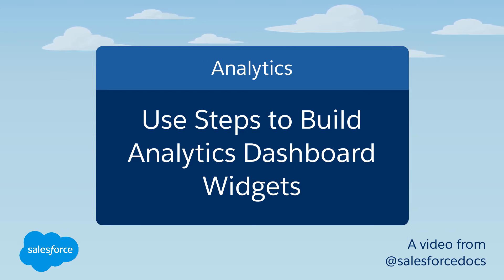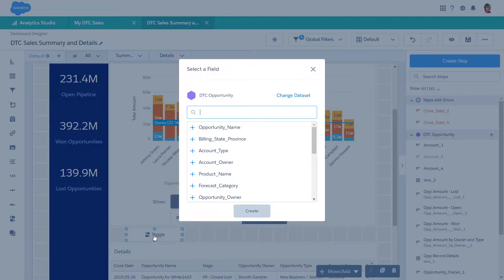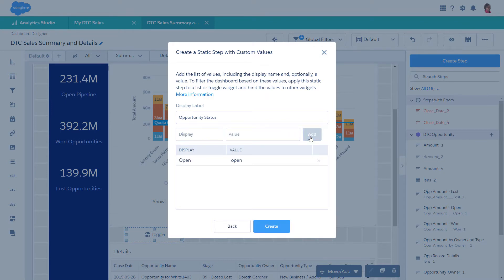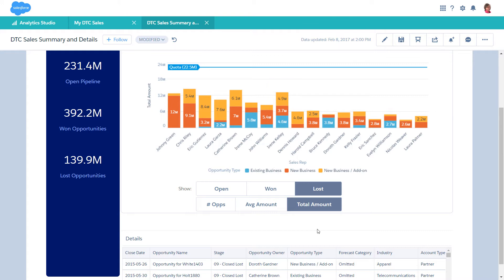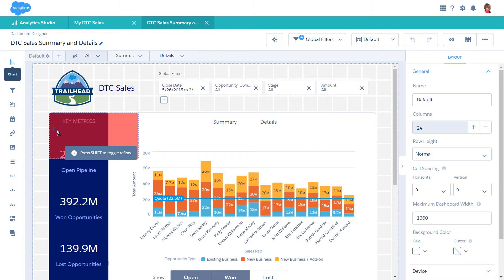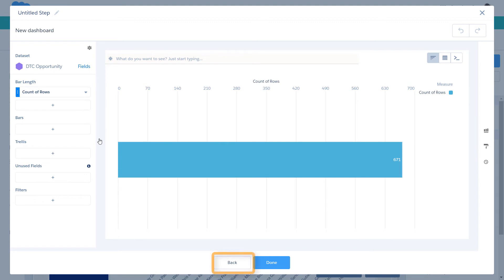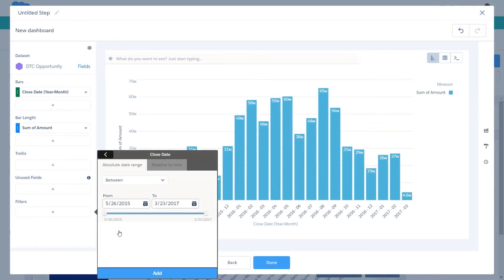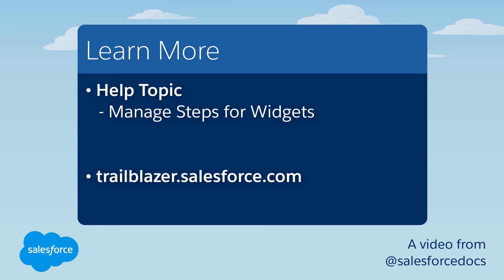Use Steps to Build Tableau CRM Dashboard Widgets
The dashboard designer is powerful tool for creating Tableau CRM dashboards. In this video, you’ll learn how to define the data used for each widget.